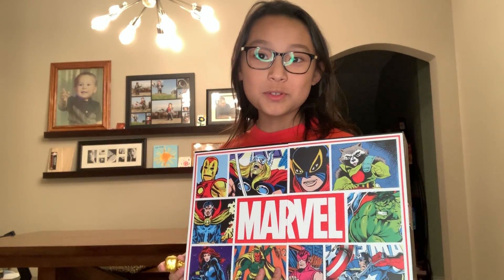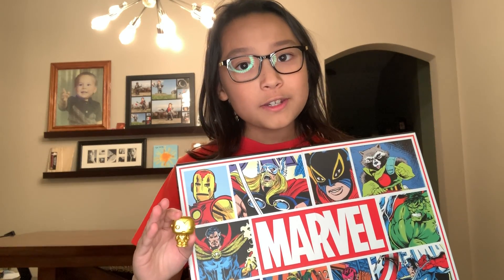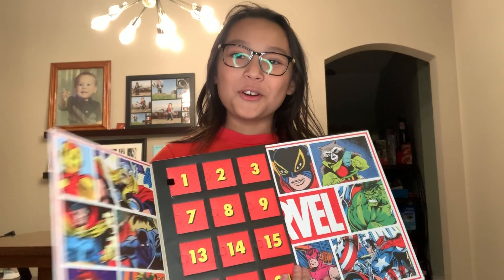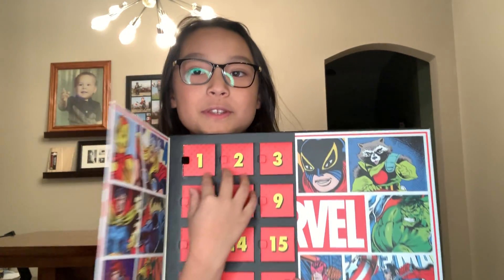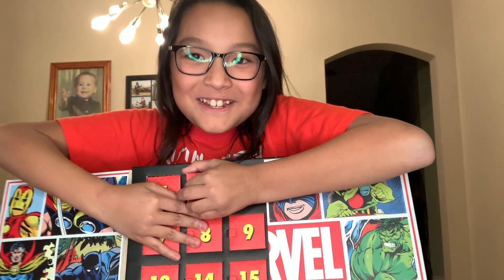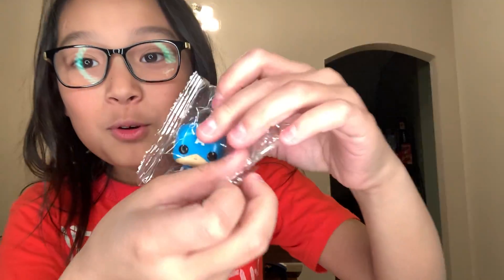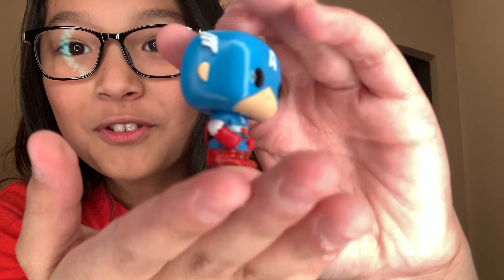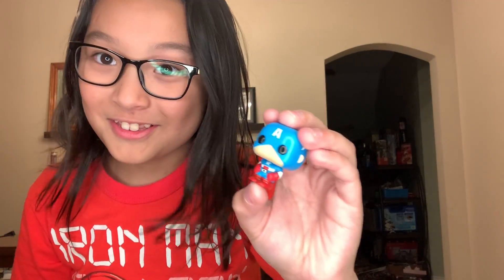MARVEL ADVENT CALENDAR 2019: DAY 02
It's officially December, which means every day is Christmas. Okay, not really, but at least we get to countdown to Christmas by opening advent calendars! Join me as I open up Marvel's Advent Calendar 2019, by Funko Toys!